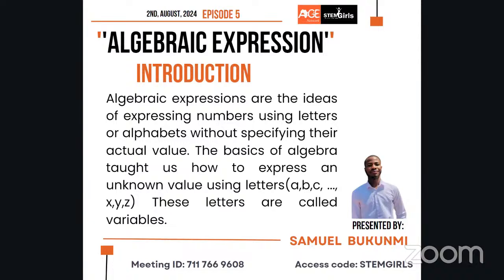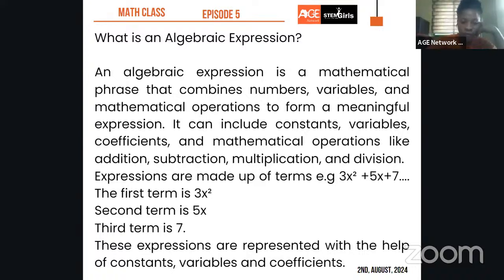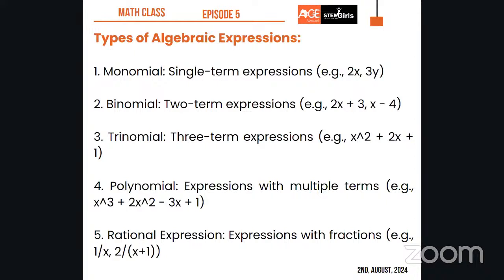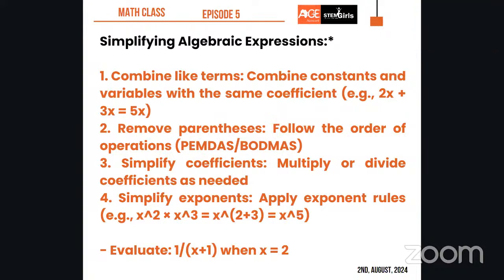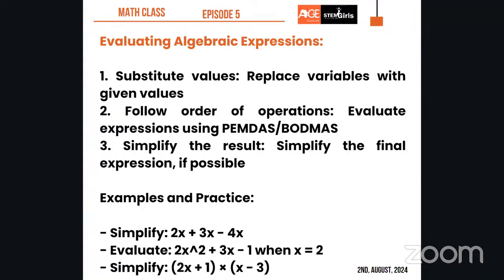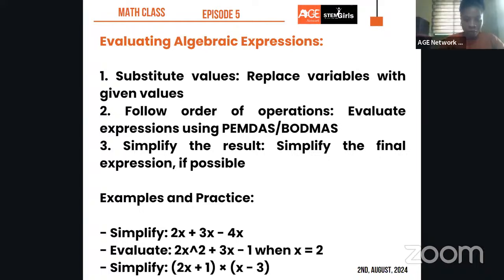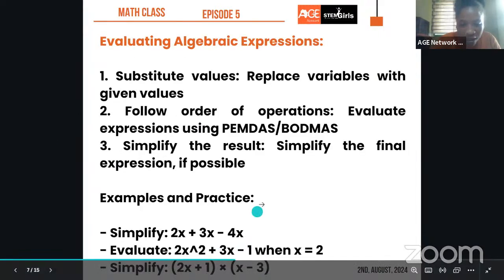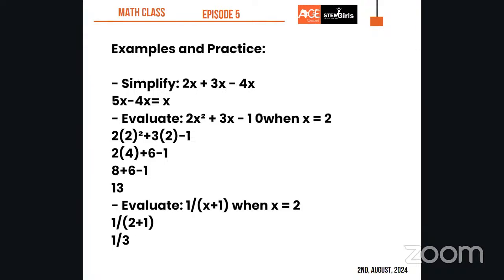STEM Girls Virtual Class in Maths